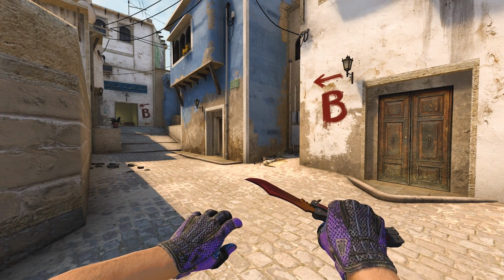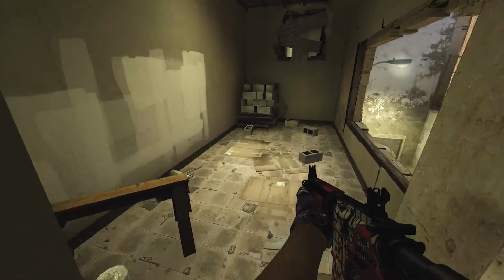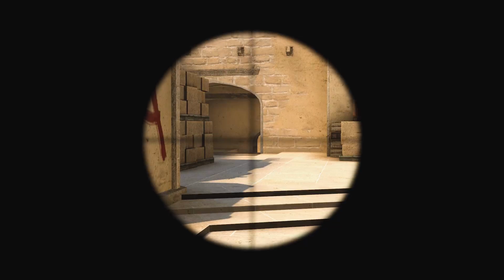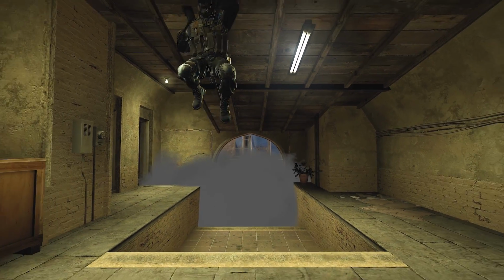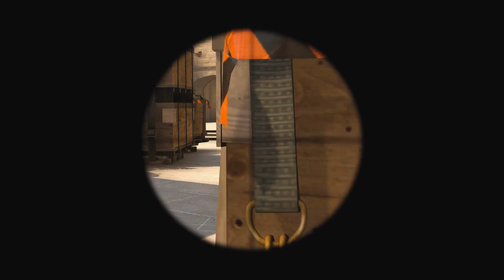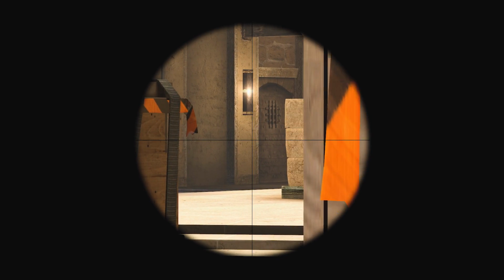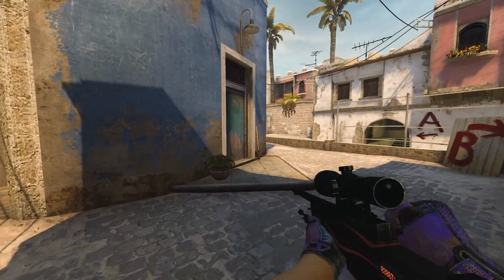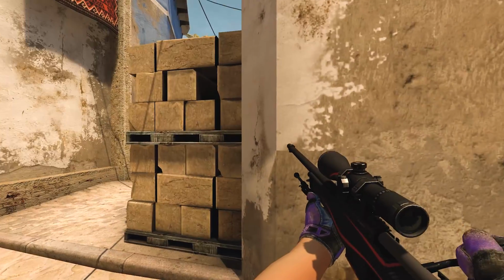SCOPED UP²: Mid to Late Round on Mirage (Episode 8)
'SCOPED UP', tackling various techniques with the AWP in different positions and maps.

▼ Music
Kryptonite - "2 O'Clock"